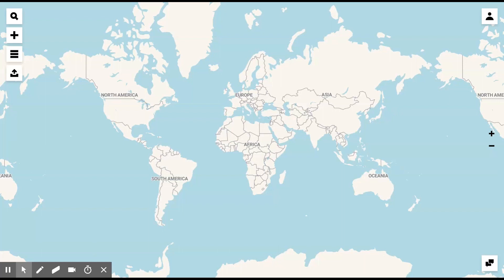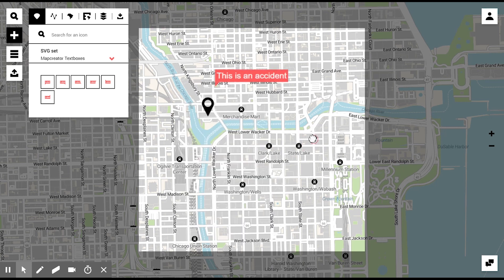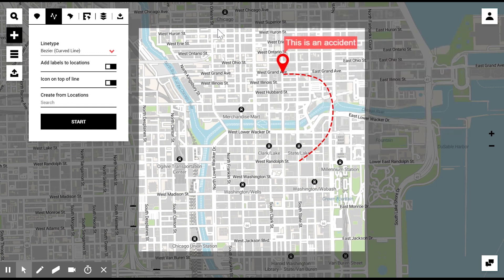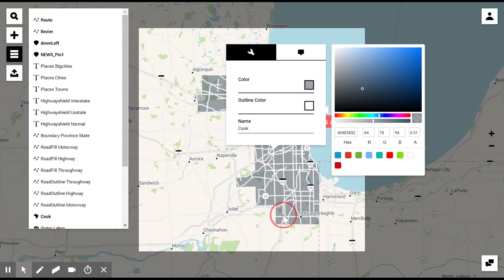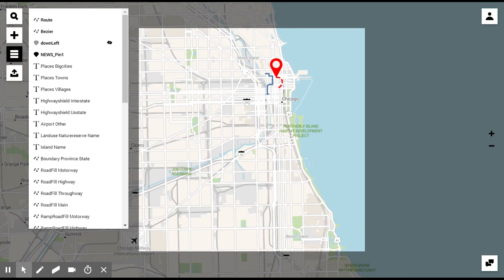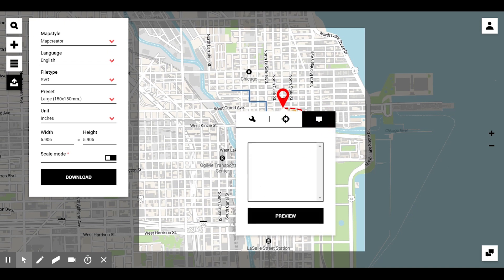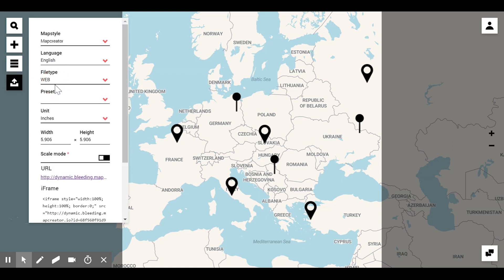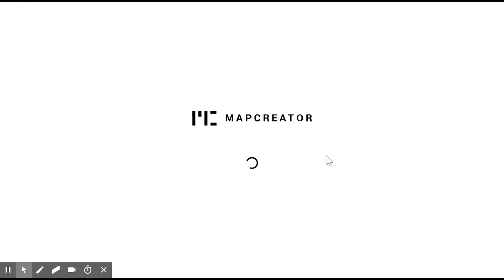Mapcreator - brand-new interface release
Welcome to our tutorial!

Mapcreator has released a new interface which makes mapping faster, easier and more fun than ever.
In this video you can find information about:
• How to edit an icon 0:50
• How to use the lines menu 1:34
• How to add or hide map layers 3:35
• How to download a map 4:02
• How to add pictures, descriptions and references to an icon 4:33
• How to import an excel file 5:10